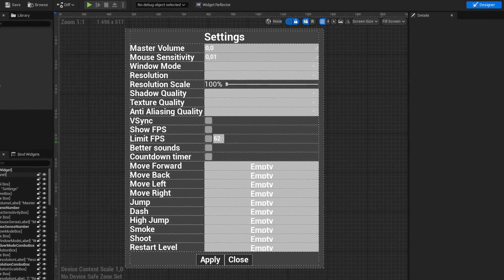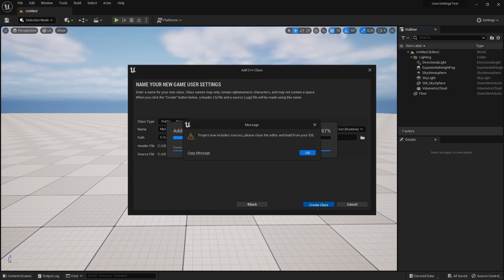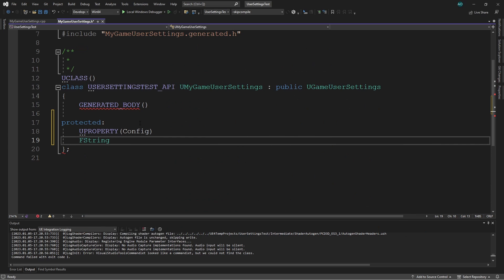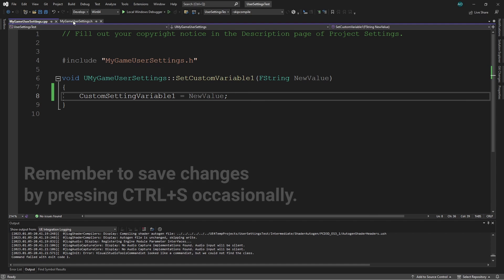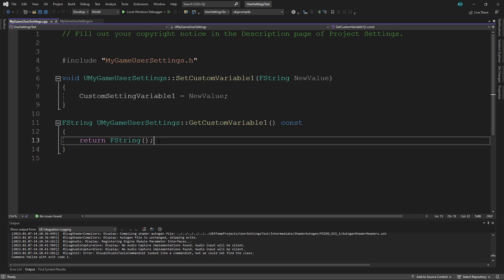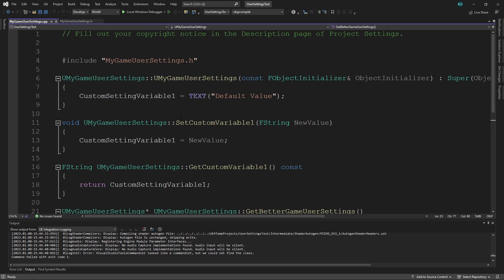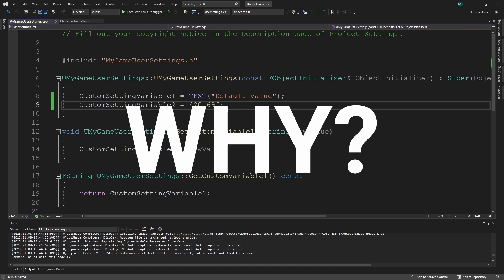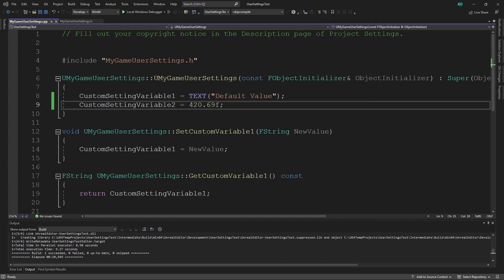Make Unreal Engine Game User Settings BETTER with SIMPLE C++ | Beginner Tutorial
Have you ever made an Unreal Engine settings menu and been like, "I love this game user settings node"? And after some time, you were like, How do I save a custom value in settings? And after a Google search, you were like, "Wait, I need to make a save game class just to save a single value?". And then you learn that it will not save those settings in the config file like other settings, but instead, it will be saved as a save game file, that you can't even edit by opening it in a text editor. Wouldn't it be cool if you could simply make a better game user settings node that would save your setting values together with other settings? Well, we can do that, by simply struggling a little bit with C++.

Intro 0:00
Programming IDE 0:47
Class creation 1:06
Adding a custom setting variable 2:12
Setting default values in the constructor 6:37
Exposing new settings to blueprints 7:50
Lazy way to add a custom setting variable 9:00
Why not do it the lazy way? 9:34
Compiling code 10:35
Changing the default class for game settings 11:15
Checking results 11:52